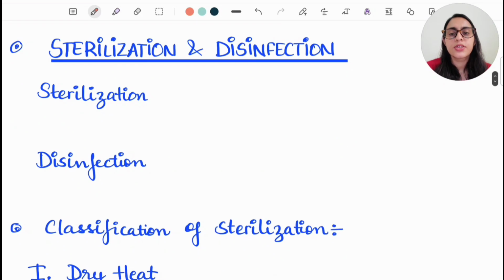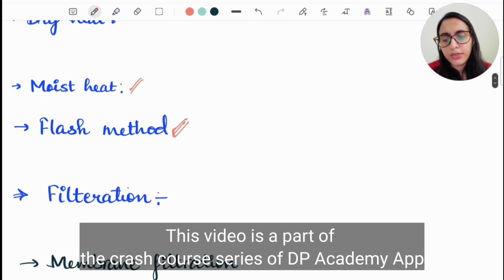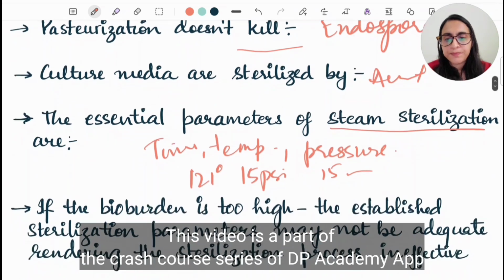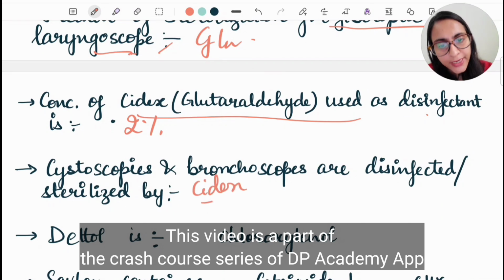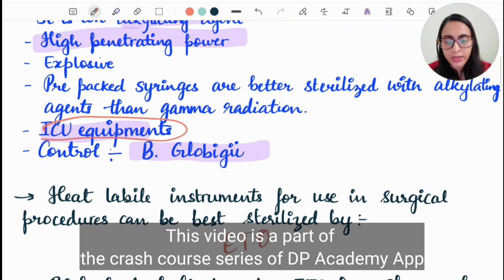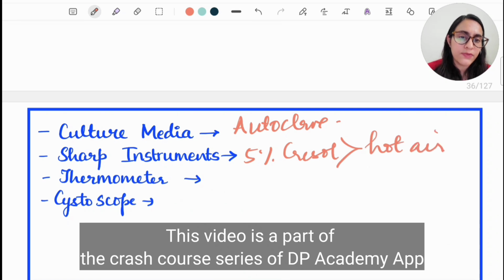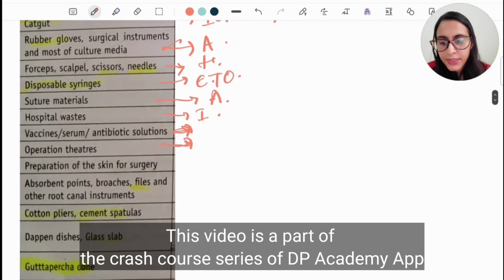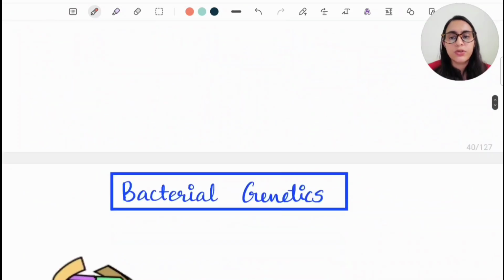Sterilization and Disinfection : microbiology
Welcome to our comprehensive lecture on Sterilization and Disinfection in Microbiology! This video is your ultimate guide to understanding the principles, methods, and applications of sterilization and disinfection techniques. Perfect for students preparing for NEET MDS, attending MDS preparation lectures, or anyone looking to strengthen their knowledge of microbiology, this lecture simplifies these critical topics with clear explanations and practical insights.

What You'll Learn:
Sterilization vs. Disinfection:
Sterilization: The complete elimination of all forms of microorganisms, including spores.
Disinfection: The process of reducing microbial load to a safe level, primarily targeting pathogens.
Methods of Sterilization:
Chemical Method of Sterilization: Learn how chemical agents like ethylene oxide, glutaraldehyde, and formaldehyde are used to sterilize heat-sensitive equipment.
Moist Heat Sterilization: Explore how moist heat, particularly in the autoclave sterilization process, is used in microbiology and dental applications to destroy microorganisms effectively.
Dry Heat Sterilization: Understand the principles behind using high temperatures in a hot air oven to sterilize items like glassware and metal instruments. This method is critical in labs and clinics.
Autoclave Sterilization Process:
The autoclave sterilization process is a cornerstone in both microbiology and medical practices. In this lecture, we explain its working principle, including the time, temperature, and pressure required to achieve sterilization. Whether it’s sterilizing dental instruments or microbiological media, the autoclave is indispensable.

Applications:
Autoclave Sterilization Process in Dental Practices: Learn how sterilization ensures the safety of reusable dental tools.
Microbiology Applications: From preparing sterile media to ensuring lab safety, sterilization is vital in microbiology.
This lecture is tailored for students and professionals:

Preparing for NEET MDS through free lectures and online classes.
Attending MDS preparation lectures or studying microbiology.
Looking for a clear, detailed explanation of sterilization techniques like moist heat sterilization, dry heat sterilization microbiology, and the autoclave sterilization process.
Download DP Academy App:
For more in-depth lectures and expert guidance on microbiology, pharmacology, and other subjects, Download DP Academy App—available on Android and iOS. Unlock access to a vast library of detailed lectures designed for NEET MDS preparation and beyond.